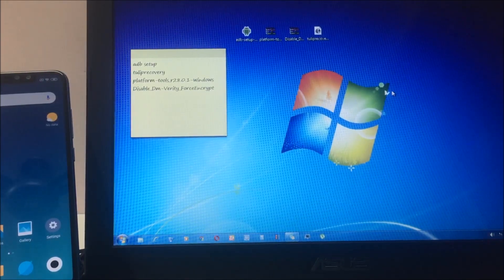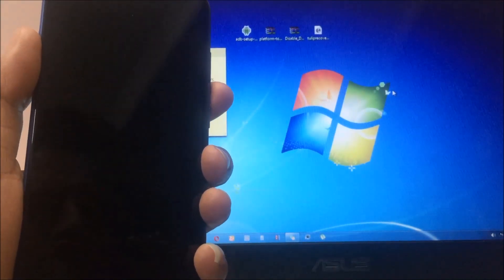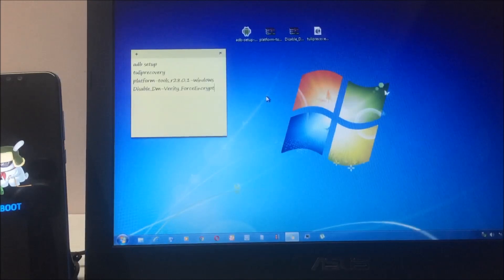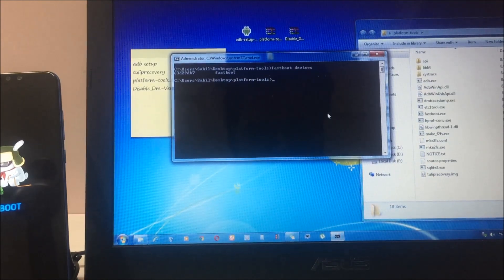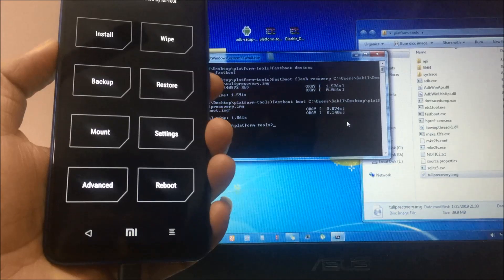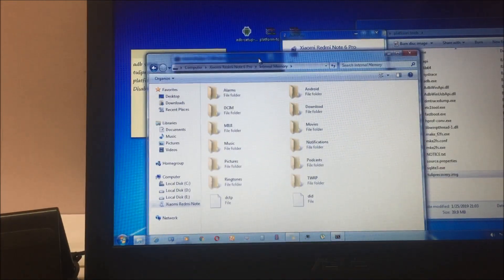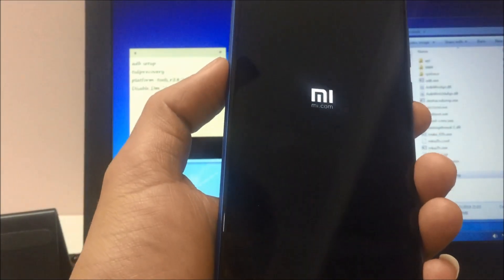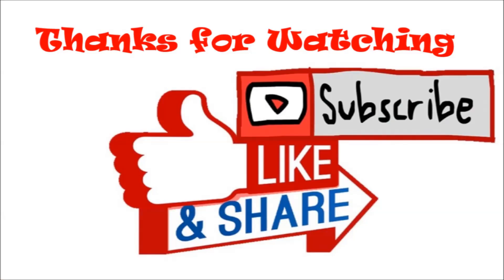Install TWRP Recovery on Redmi Note 6 Pro - No Root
Heyy Friends .In this video you will see how to install TWRP Recovery on Redmi Note 6 Pro.
Its is very easy method to install TWRP Recovery on Redmi Note 6 Pro. Just Download the attached files and follow the Simple Process and TWRP recovery will be setup on your Redmi Note 6 Pro.
You can use this method to Install TWRP Recovery on any Xiaomi Phone as well.